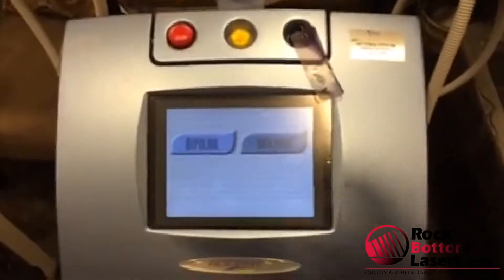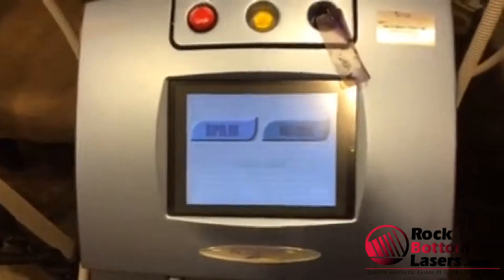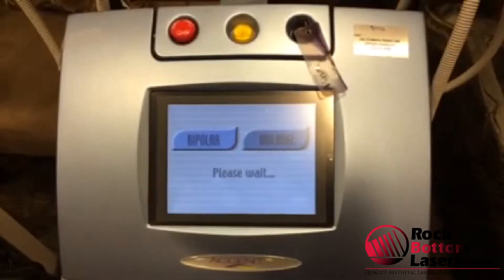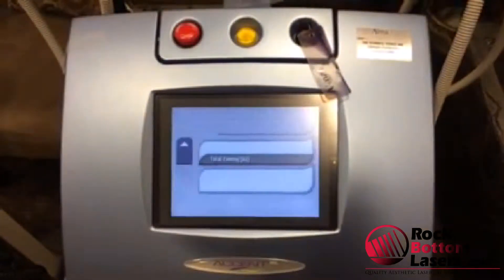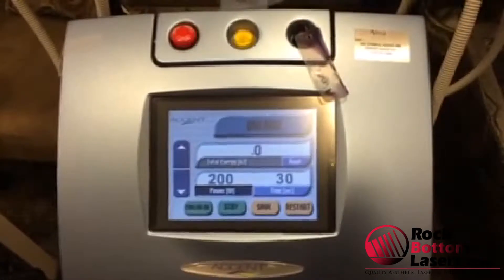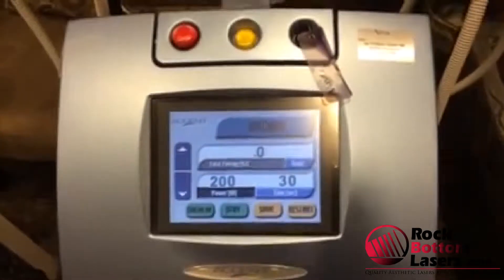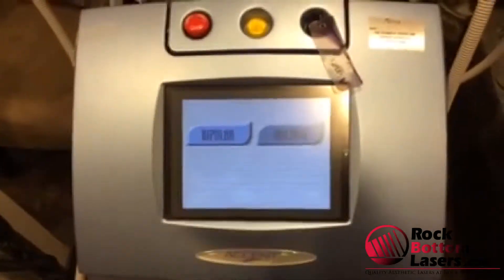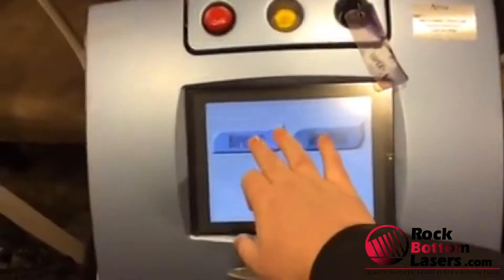2008 Alma Accent XL Radio Frequency with Unilarge, Unipolar and Bipolar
/ 2007 Alma Accent XL Radio Frequency Skin Tightening Laser with Unipolar & Bipolar Handpieces; Manufactured 09/2008; Excellent Operating and Cosmetic Condition, Single Owner; Includes: (1) Unilarge Handpiece,(1) Unipolar Handpiece, (1) Bipolar Handpiece, (1) Footswitch, (1) Key, (1) Water Refill Kit, (1) Operators Manual, and 90 Day Warranty / /